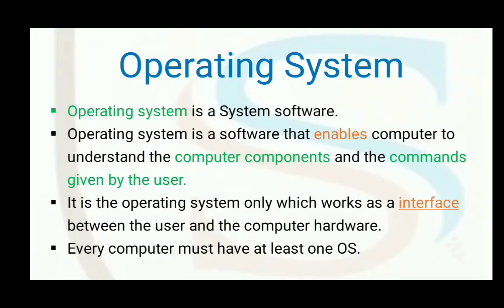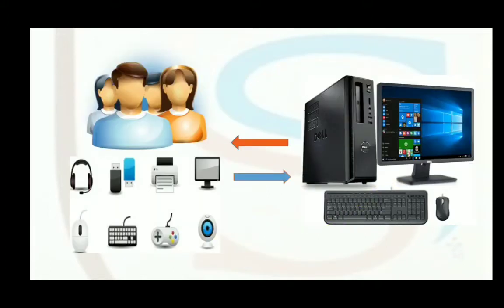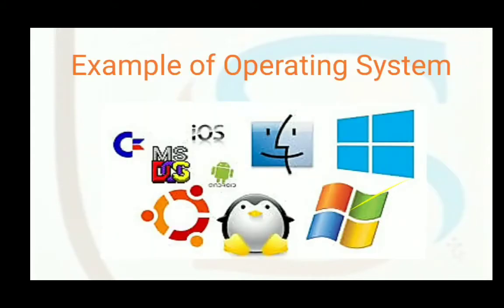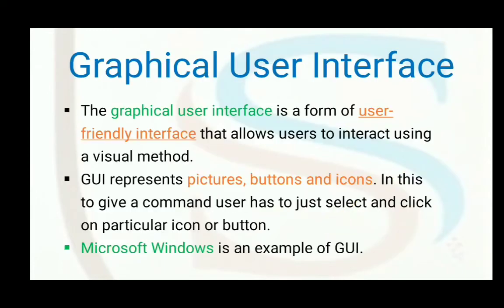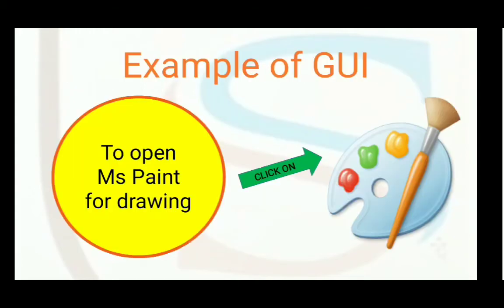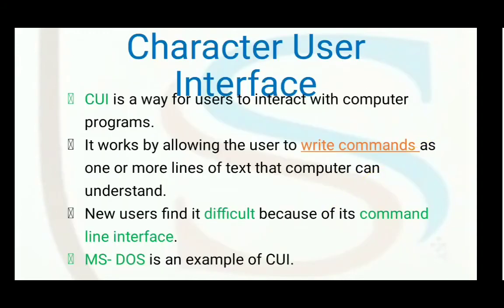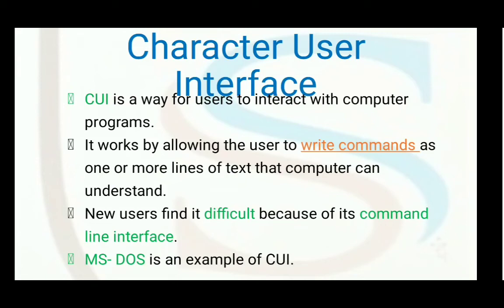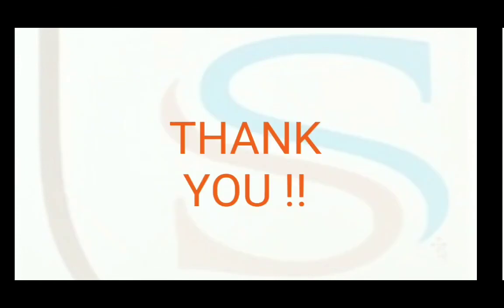3rd - 4th - Computer - 01.05.2020 (Part-1) - GUI - Operating system - An Introduction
(Part-1) - GUI - Operating system - An Introduction